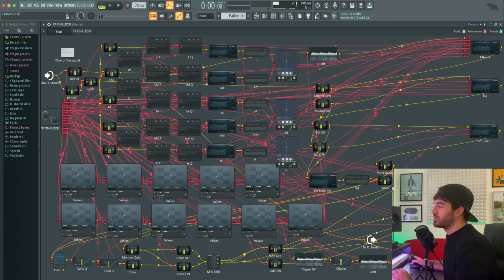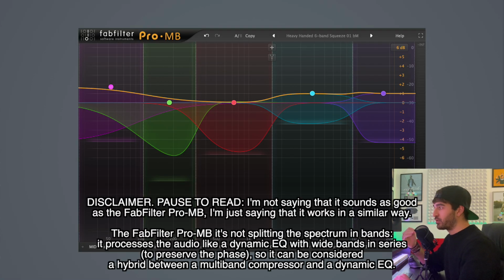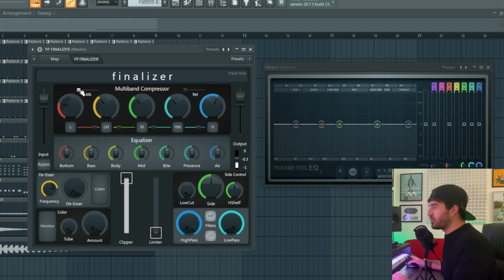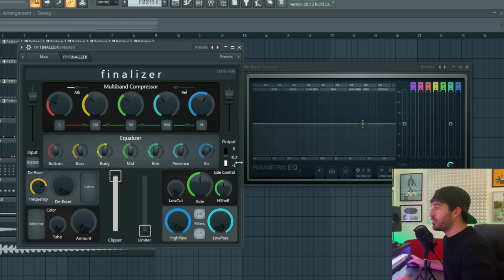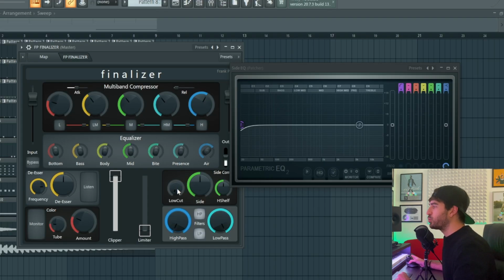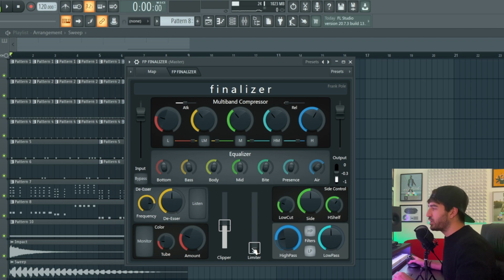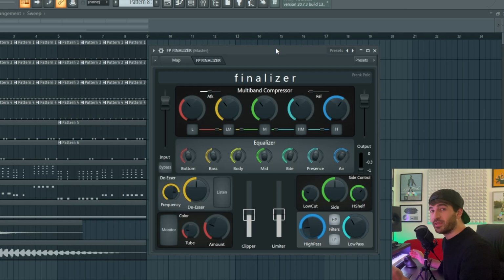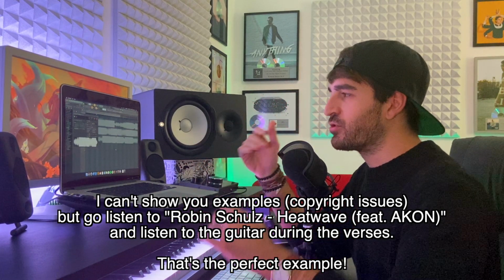MASTERING: Finalize your music with this FREE PATCH!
Made in FL Studio with Patcher (only stock plugins)!

I see a lot of excitement about mastering, but at the same time I see a lot of confusion. What is "MASTERING"? The only right way to put it is: "mastering is the process that makes a song ready for the market". Since the loudness-war is a thing, mastering is always associated with loudness/limiting/saturation and a lot of people start stressing about it. But mastering is not a combination of effects, it's a goal: getting your song ready for the music industry. If your track just needs a little boost in volume to sound like a record, that's mastering. If your track needs to be brighter, more stereo, more dynamic, or more squashed, that's mastering.
My patch is an all-in-one tool that follows more or less my mastering chain. You can find a FabFilter Pro-MB in the majority of my masters, and my Multiband Compressor is inspired by that. You'll also find an EQ with wide bands, inspired by the Sontec 432 Mastering EQ (my favorite kind of EQ). A Mastering De-Esser just like the Ozone Spectral Shaper (really underestimated effect!) is there to take care of harshness, but not only that! Parallel saturation has become one of my favorite techniques and you'll be amazed by the one I put in this patch. I do that with a lot of different plugins but one of my favorites is called True Iron (it feels analog!). An EQ for the Side information is always welcome during mastering and a LowPass filter and a HighPass filter can be crucial. A Clipper with a gentle shape and a Hard Limiter finish the chain I set up. I hope you'll have fun with my patch!
MAKE YOUR MUSIC SOUND LIKE A RECORD!
-Frank